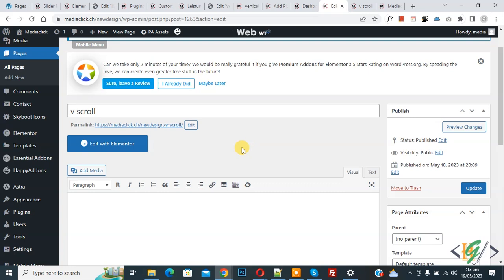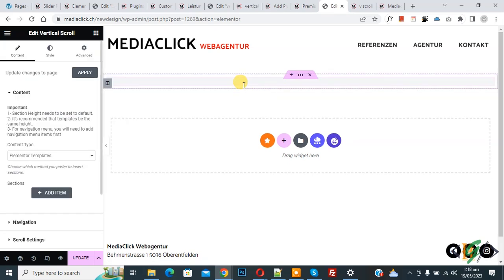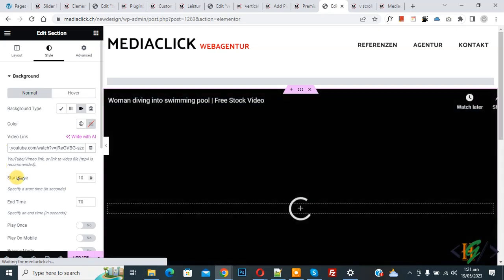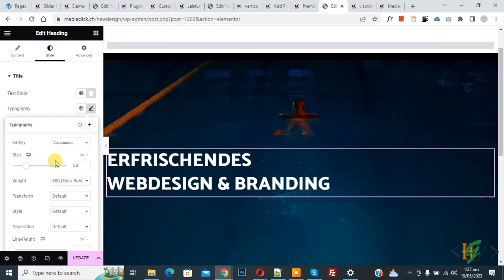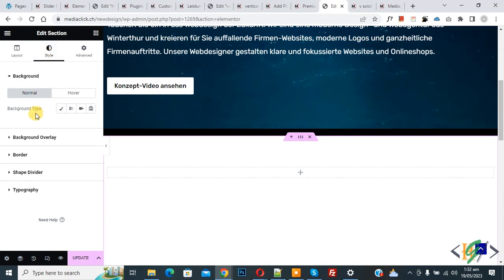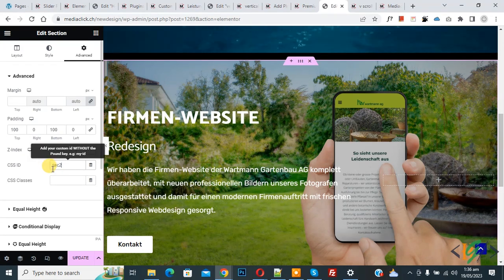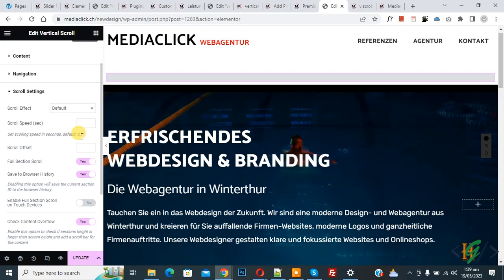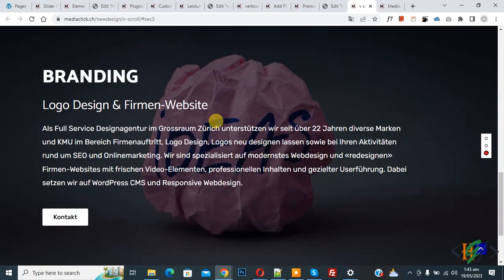How to Create Vertical Scroll Section / Page using Plugin in Elementor WordPress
In this wordpress tutorial for beginners you will learn how to add vertical scrolling effect for different sections / pages inside elementor page using premium addons for elementor (free) in elementor pro website builder website. So create multiple section and then add css id and add css id in vertical scroll element / widget.